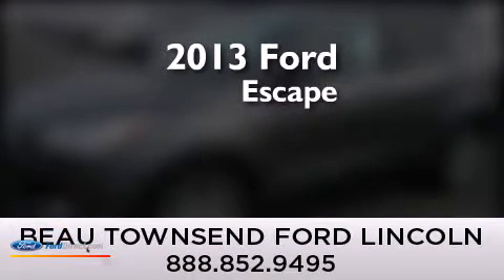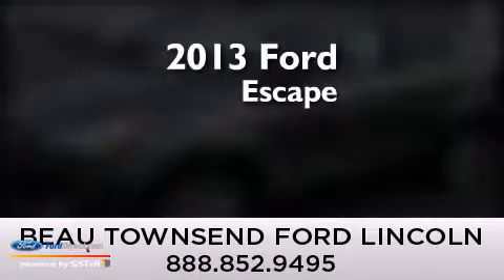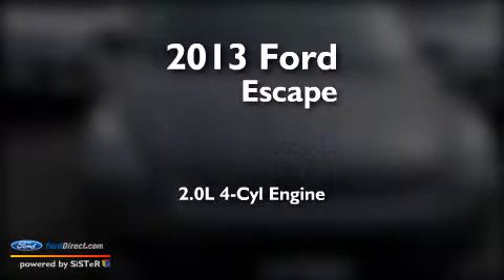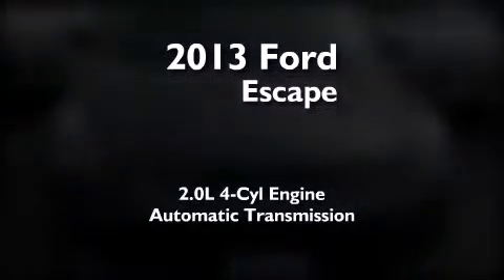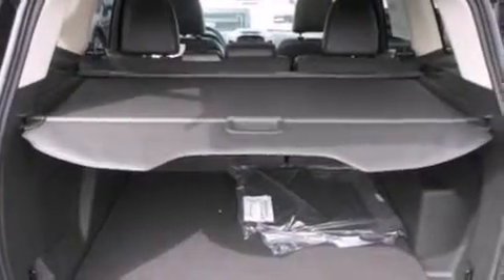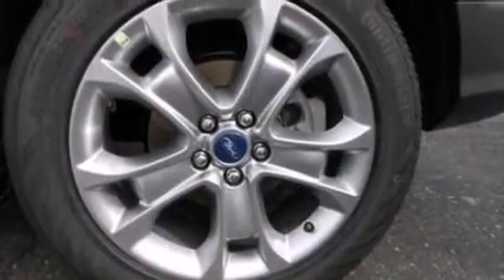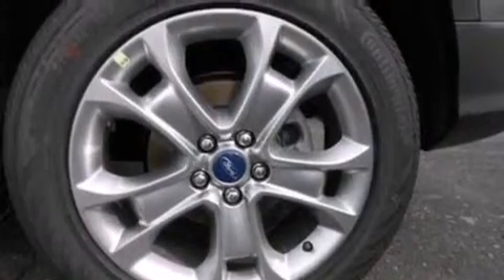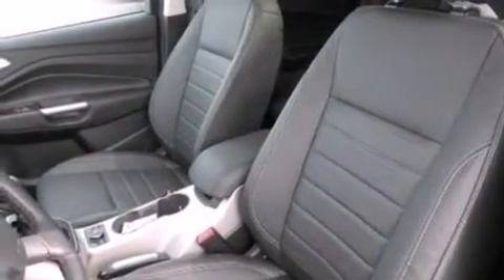2013 FORD ESCAPE Vandalia OH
We have been honored to serve the Vandalia OH area , we promise that your experience at our dealership will exceed your expectations ! Year : 2013 Make : FORD Model : ESCAPE Engine : 2.0L I4 16V GDI DOHC TURBO Trans . : 6-SPEED AUTOMATIC Exterior : STERLING GRAY METALLIC Interior : CHARCOAL BLACK Stock : 13T0813 Beau Townsend Ford W National Rd Vandalia , OH 45377